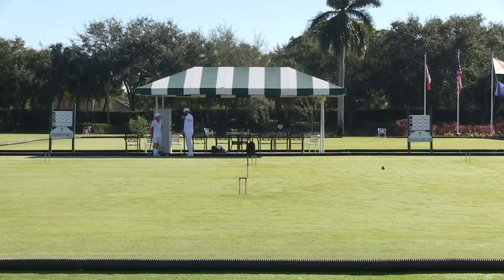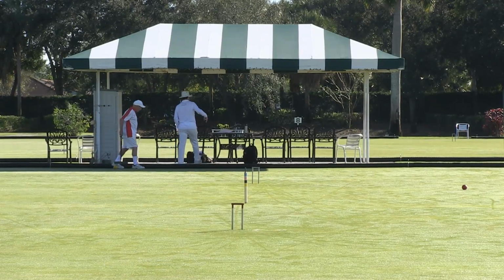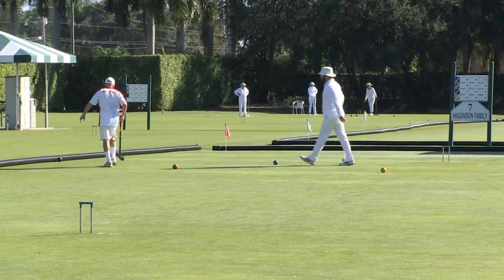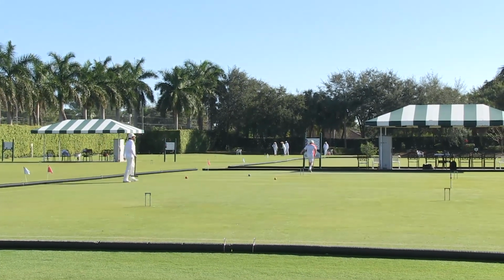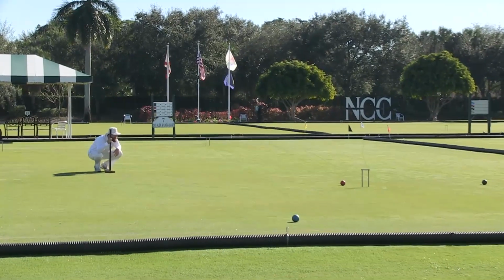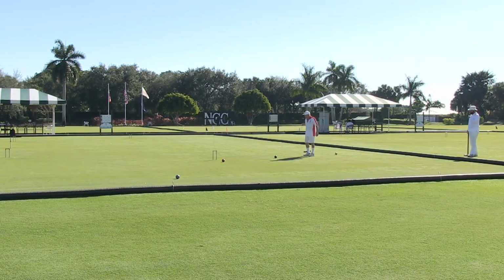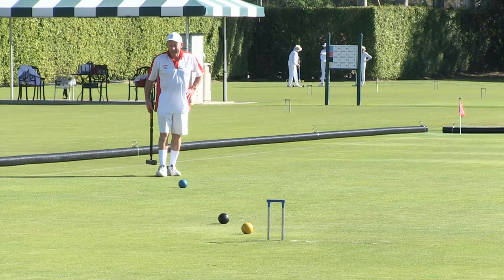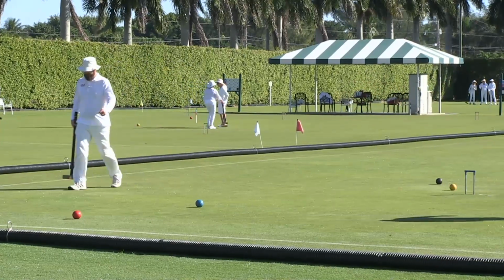GCVT Finals Game 2 (2-Shot)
Ben Rothman vs Stephen Mulliner